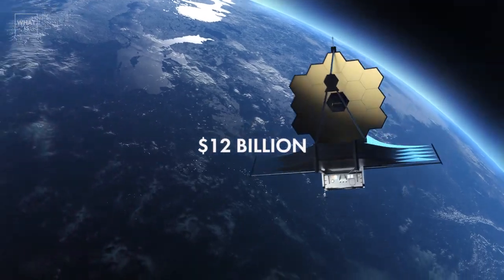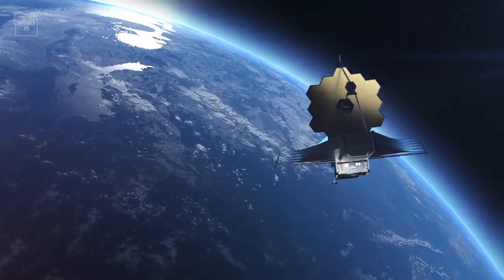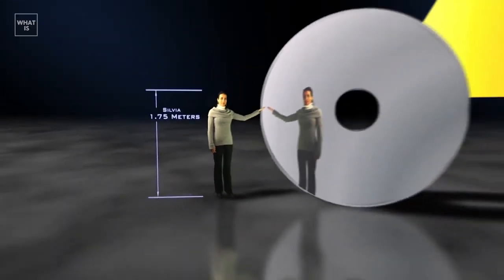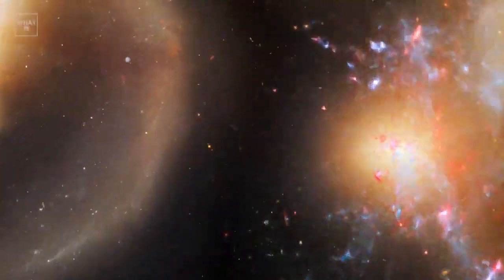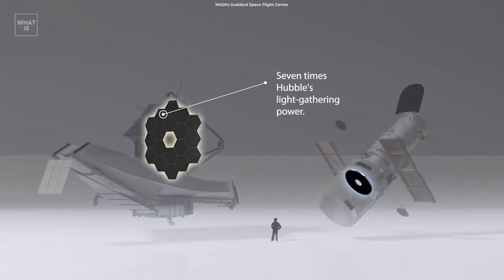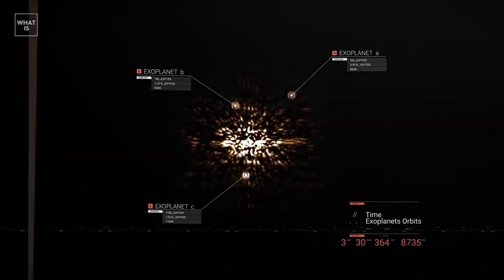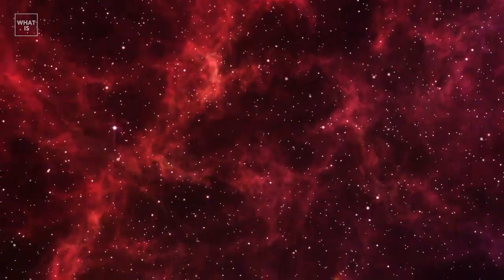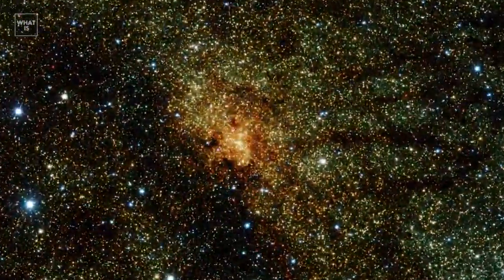What is the James Webb Telescope, everything you need to know James Webb telescope/ Jupiter / nasa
Engineers on the ground will remotely orchestrate a complex sequence of deployments in the hours and days immediately after the launch of the James Webb Space Telescope. This animation shows the nominal sequence for these deployments.
What is the James Webb Telescope, everything you need to know
james webb space telescope,james webb,james webb telescope,elon musk,aliens,new technology,vidiq,boost
تلسكوب جيمس ويب
ما هو تلسكوب جيمس ويب
كوكب المشتري و تلسكوب جيمس ويب